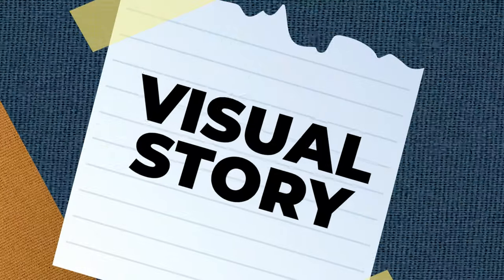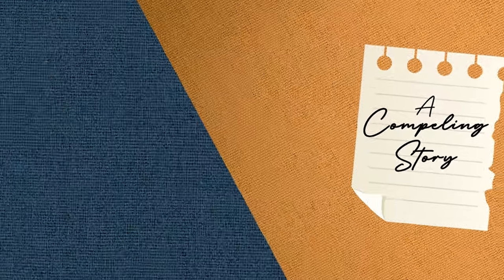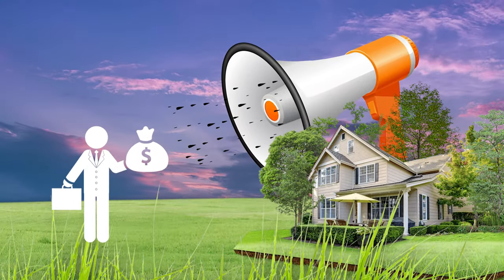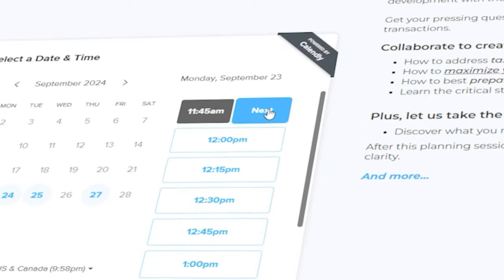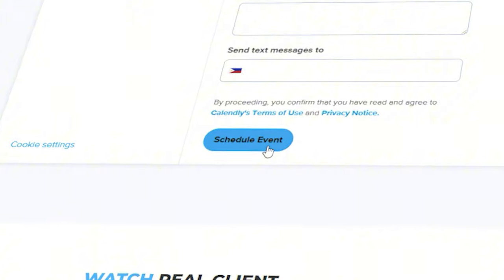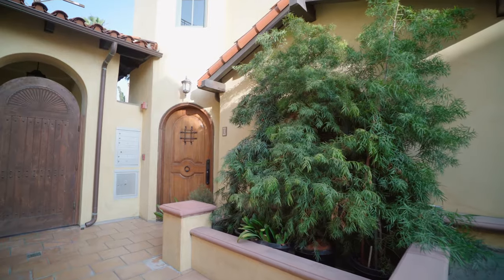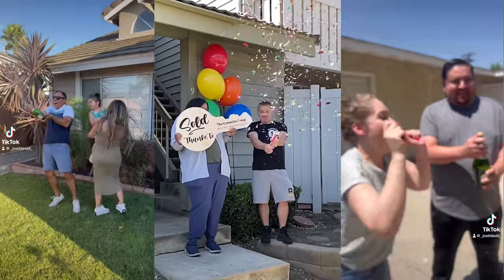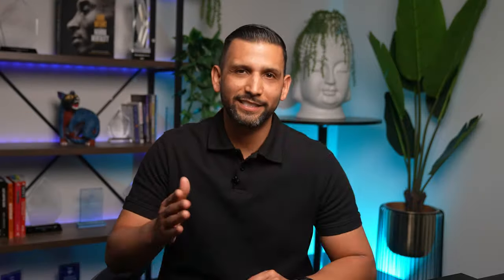How to Capture Buyer Attention For Your Home and Create Instant Demand!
Want to MAXIMIZE your home’s sale price?
Want guidance to help BUY RIGHT?

Welcome to the channel. I'm Joel David, team leader of JoelDavidRE.com. We’re a family-run real estate team dedicated to helping families buy and sell with confidence. Here are a few highlights that speak to our experience.

- Over $100M in real estate deals closed
- On average over the last 5 years, we secure a buyer for our sellers in less than a week
- On average over the last 5 years, we’ve achieved $40,000 over the list price for our sellers
- Inducted into the RE/MAX Hall of Fame

TO BE FULLY UPFRONT
I create content to connect with homeowners and buyers who share our values. My goal is to build trust over time, so when they’re ready to make a move, they can count on us to make the experience rewarding—both personally and financially.

Live outside of Southern California ? No problem!